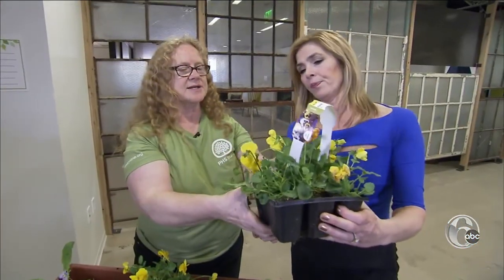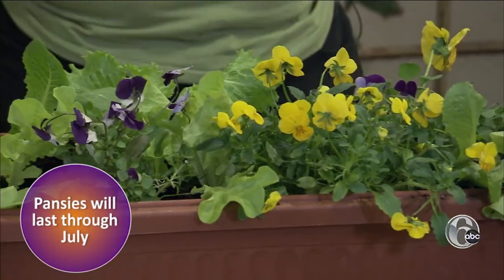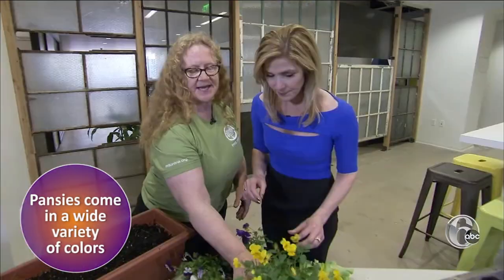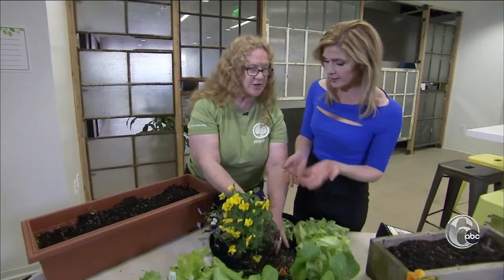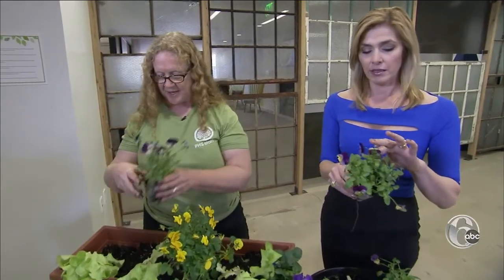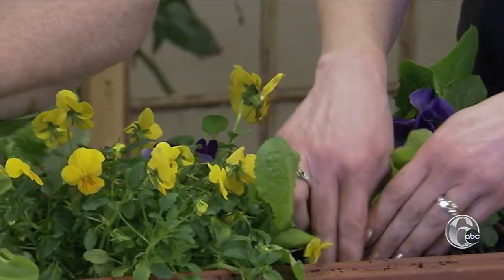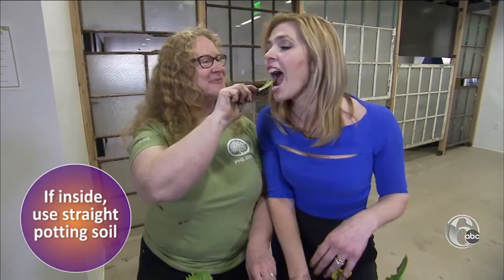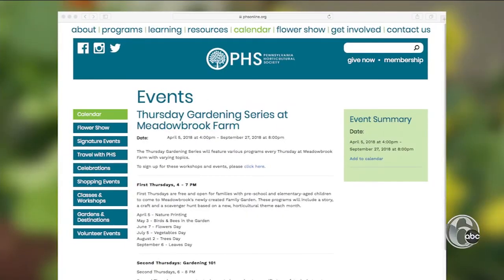DIY Window Boxes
Here are some easy steps to filling and making your own window box.